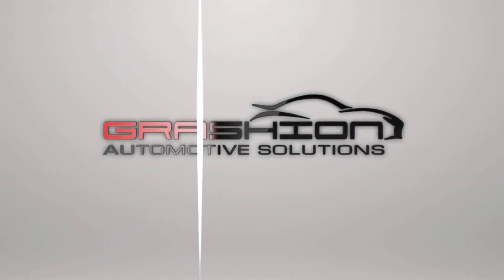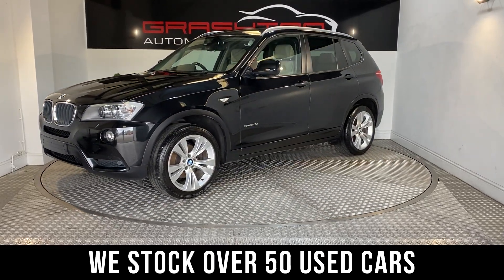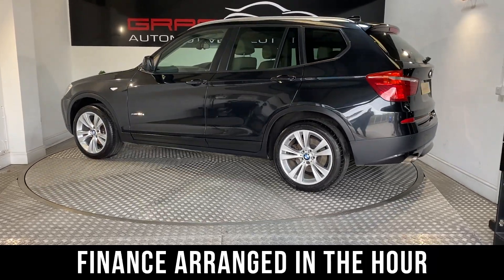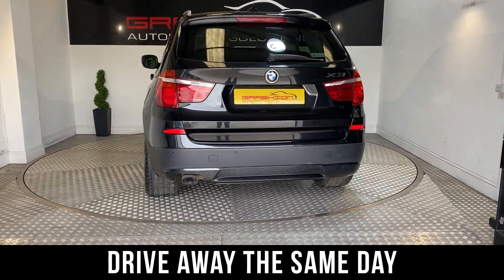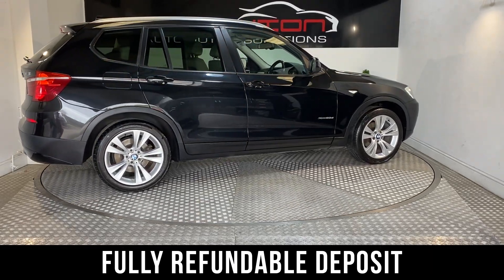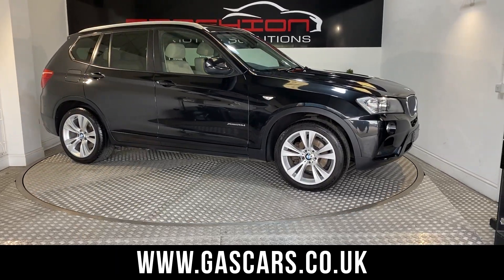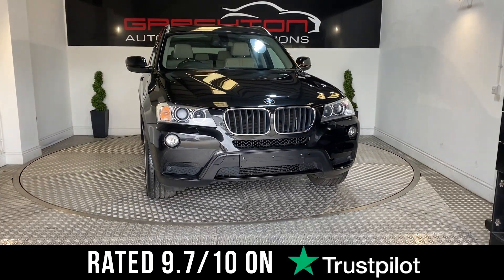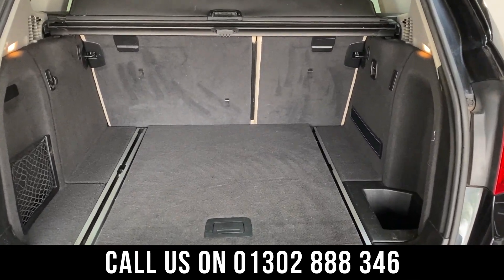BMW X3 | SAT NAV & Heated Leather!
GREAT VALUE FAMILY CAR WITH LOTS OF EQUIPMENT AND A DECENT SERVICE HISTORY. THERE IS SOME EARLY BMW THEN LOCAL SPECIALISTS.FRESH MOT JUST CARRIED OUT AND RUNS UNTIL 14TH APRIL 2025 WITH NO ADVISORY'S.  SPECIFICATION INCLUDES ALLOY WHEELS - FACTORY SATELLITE NAVIGATION - CLIMATE CONTROL - CREAM LEATHER UPHOLSTERY WITH HEATED FRONT SEATS - CRUISE CONTROL WITH BRAKE FUNCTION - AMBIENT LIGHTING - VOICE CONTROL - BLUETOOTH FOR PHONE - AUTO LIGHTS - ELECTRIC HEATED OVERTAKING MIRRORS - FRONT AND REAR PARK DISTANCE CONTROL - USB CONNECTIVITY - PERFORMANCE DRIVE CONTROL - REAR TINTED GLASS - REMOTE CENTRAL LOCKING WITH 2 KEYS -  ELECTRIC WINDOWS AND FACTORY ALARM AND IMMOBILIZER. A FULLY HPI CLEAR CAR WITH CERTIFICATE PROVIDED. NO ADMIN FEES (EXCEPT BROKERS).